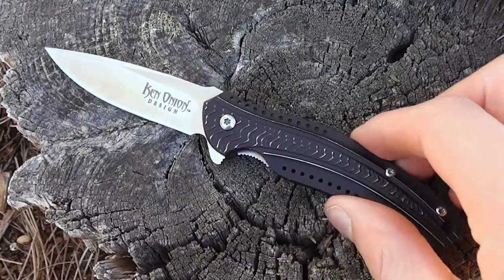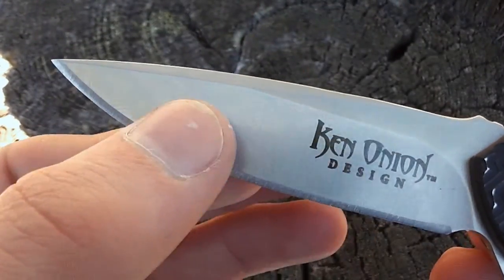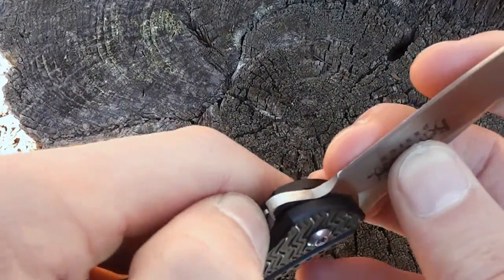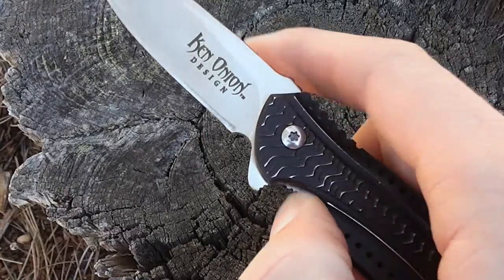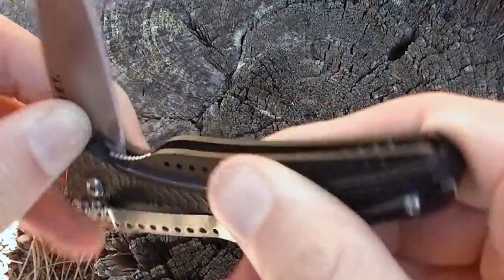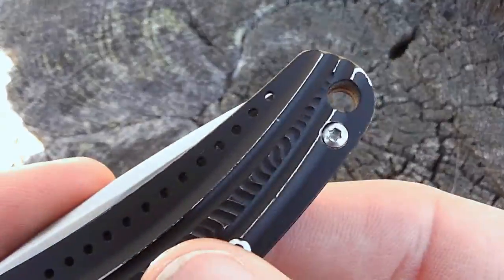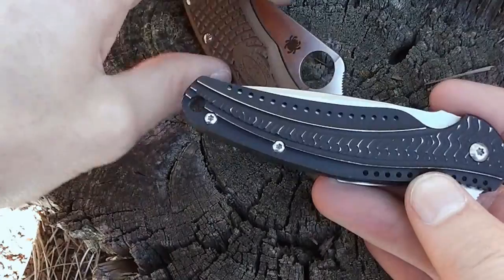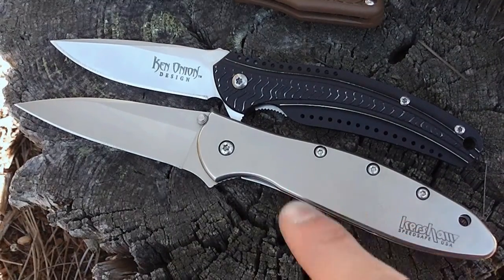CRKT Ripple Aluminium - Svelte EDC!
The Ripple has become one of my favorite knives to carry. While i'm not crazy about the looks of the knife I do love how light weight and slim it is. For my full review see the video above!